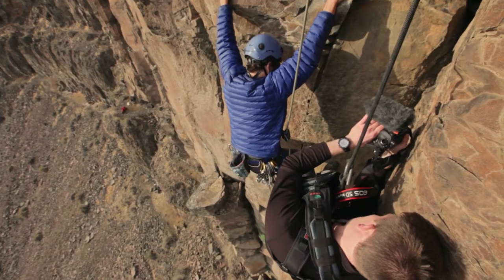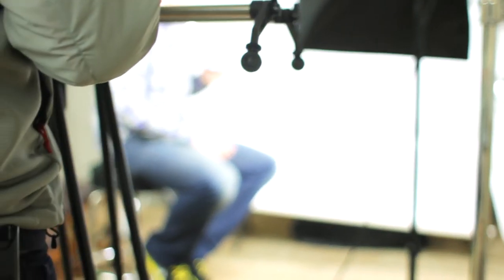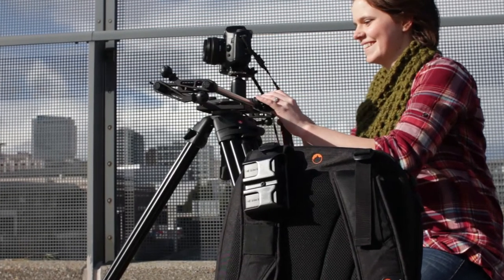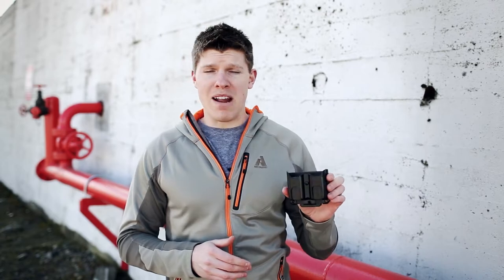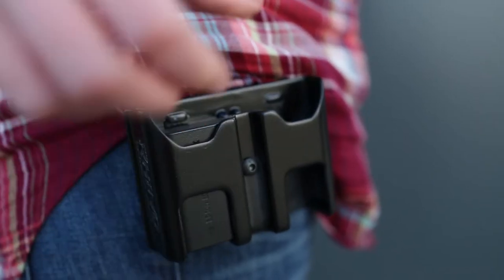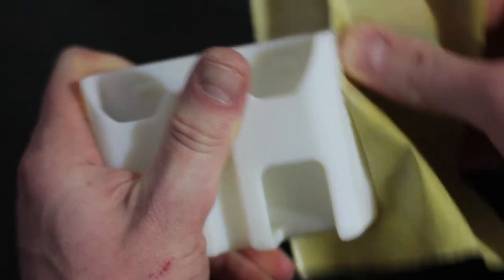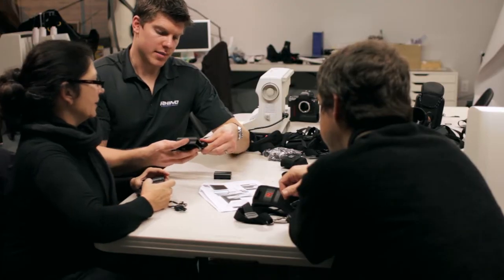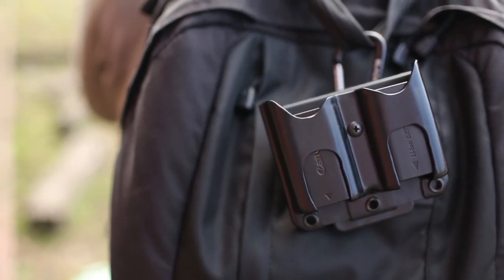Rhino Battery Holster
SO HERE'S THE PROBLEM...

I've been filming and photographing with my DSLR for a few years now and have experienced, like many others, the same problem over and over. I'm forced to switch out my batteries on shoots, run back to my bag to find fresh ones, all the while hoping I didn't miss the shot.

I've tried battery grips, but they are heavy, bulky, expensive and get in the way especially when I'm shooting video. Stuffing batteries in pockets or a fanny pack wasn't going to happen so we decided to solve the problem.

RHINO BATTERY HOLSTERS were born out of the necessity to have batteries easily and immediately accessible when you need them most. We created a hard shell holster that holds 2 DSLR batteries.